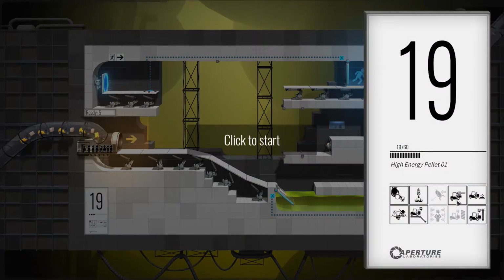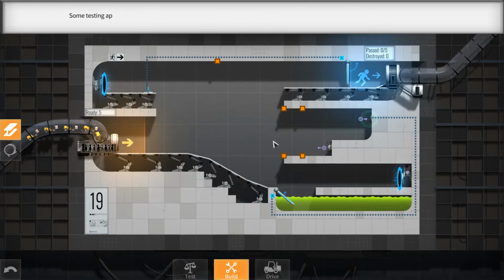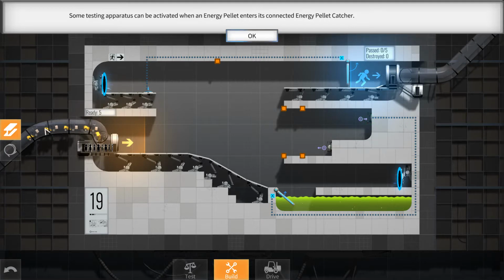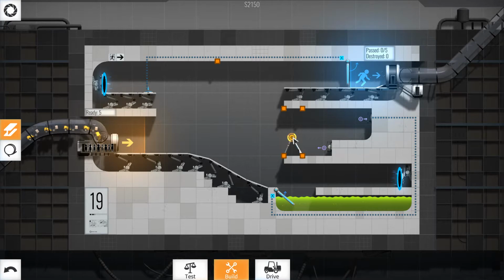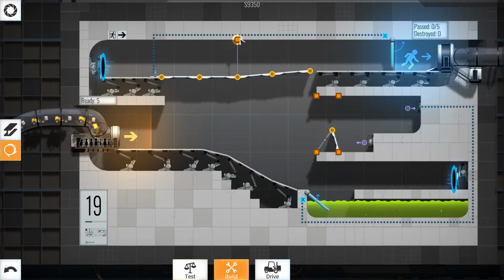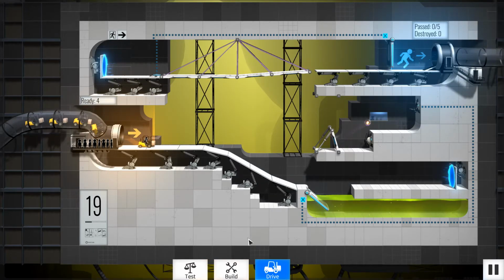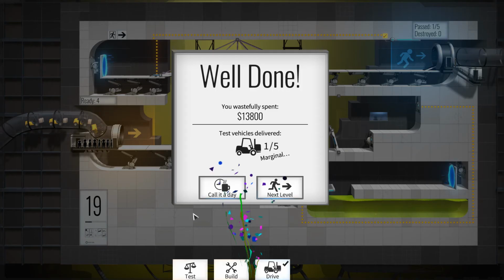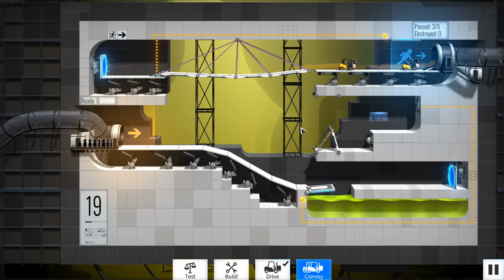Bridge Constructor Portal Level 19